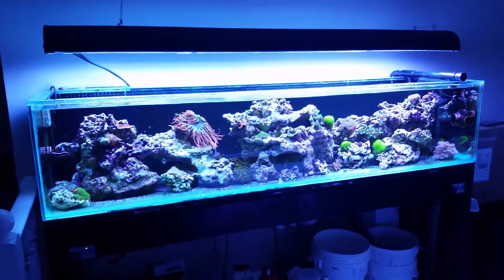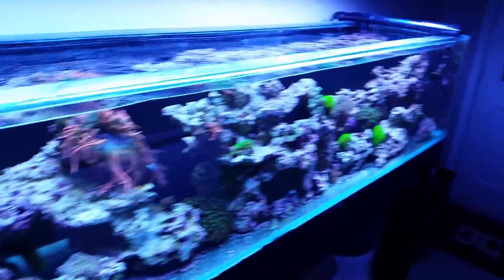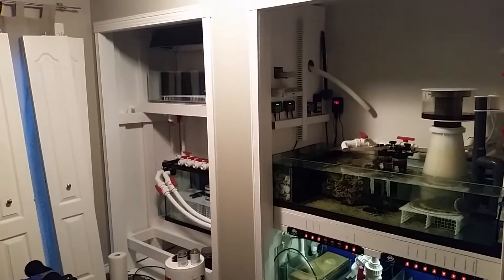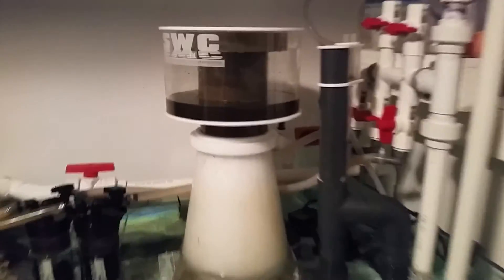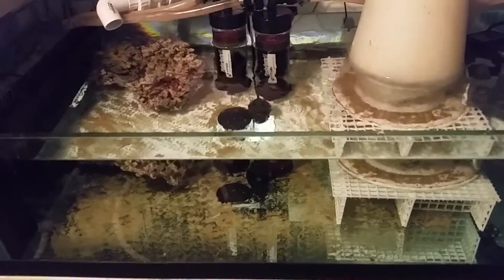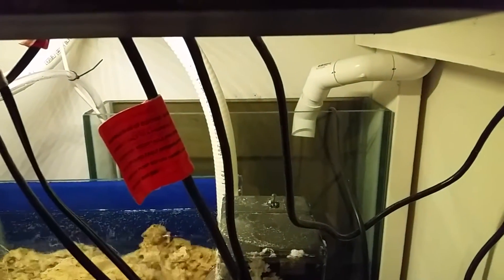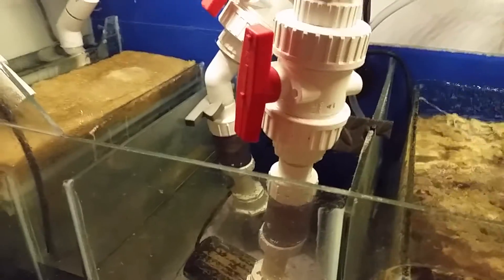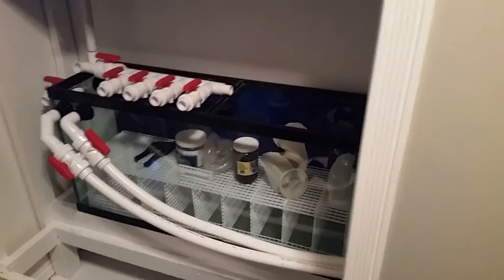210 Gallon Reef Tank Project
The rear sump tanks and frag tank adds about 210 Gallons to the total system volume. I'm currently housing and cycling everything in an old 100 Gallon long tank I had lying around. Everything will be transferred to the new 210 when I am able to pick it up.

TEMPORARY SYSTEM DETAILS:

System is a 100 Gallon 79"X18"X16" Glass tank. Rear overflow.
2 X Jebao WP40
12 X 39W Current USA T5 Light Fixture
150# live rock - bleached and acid bath
SWC Extreme 250 S2 Skimmer
800W JBJ True Temp heater/controller
2 X Waveline DC10000 return pumps
Tunze ATO
2 X TLF 150 Media Reactors (GFO and Carbon)
Mag18 Running Manifold

I have a brand new custom built tank waiting to be picked up,  but I just had major shoulder surgery, so i'm out for a while. The tank will be relatively the same, but I have 2 Vertex 1.5u reactors, and 2 Jebao RW20 powerheads that I will be replacing the others. Also I will be adding 3 X 250W metal Halides to the T5's.